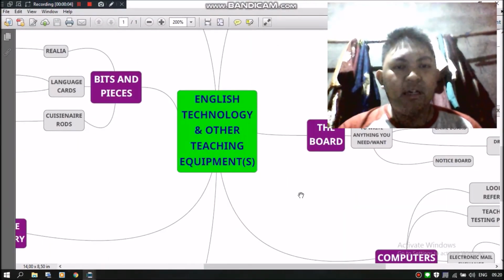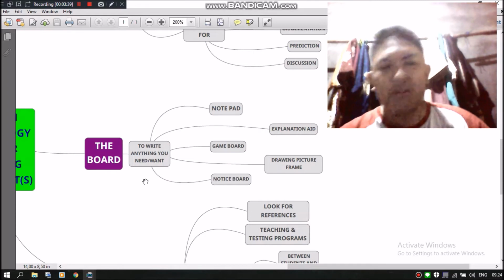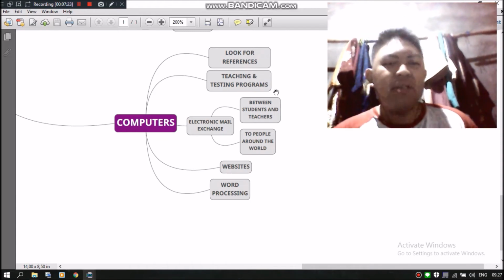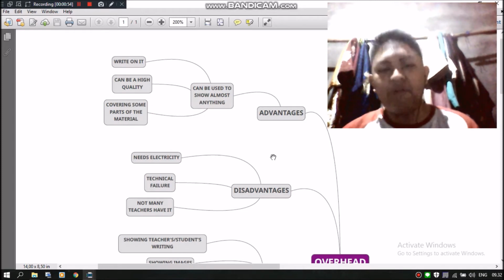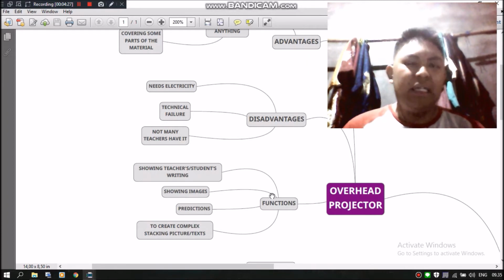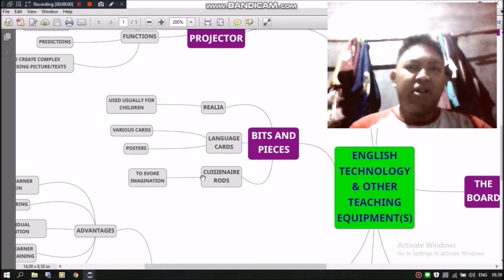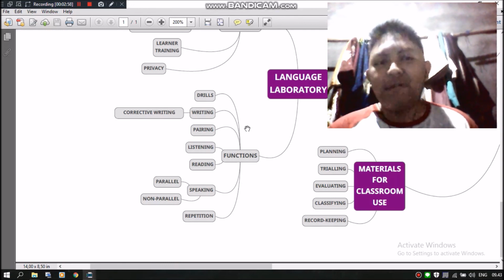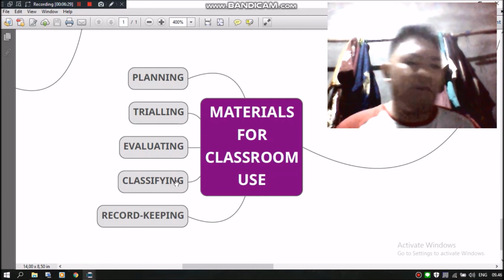ENGLISH TECHS AND OTHER TEACHING EQUIPMENTS | ENGLISH MEDIA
This Video is about English Technology and Other Equipment to help Teachers use or create appropriate Media to help them teach inside the classroom.

NAME : Muhammad Ridwan Farid
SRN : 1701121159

This Video was created as an assignment for English Teaching and Media Development in 6th Semester of English Language Education Study Program of IAIN Palangkaraya